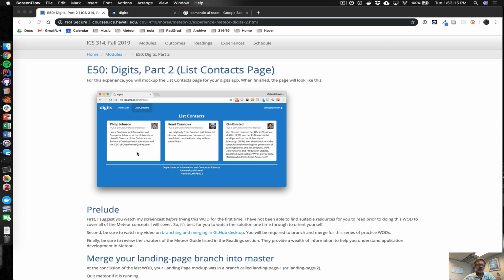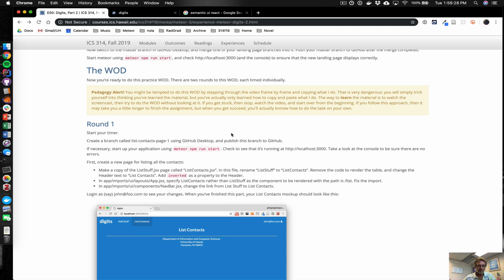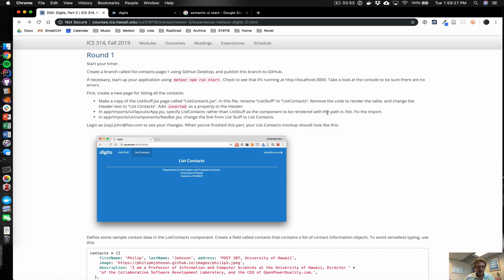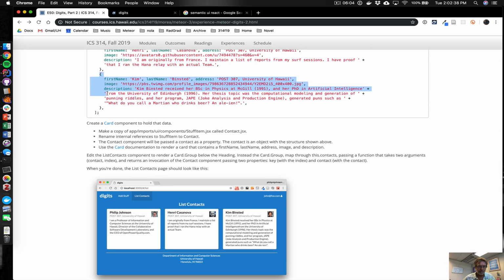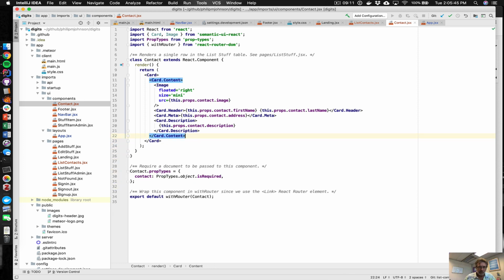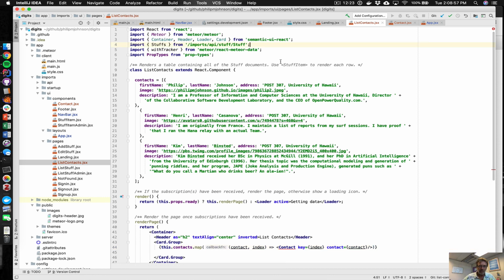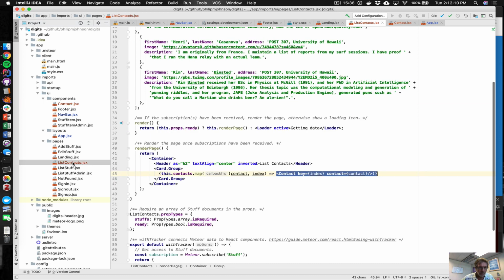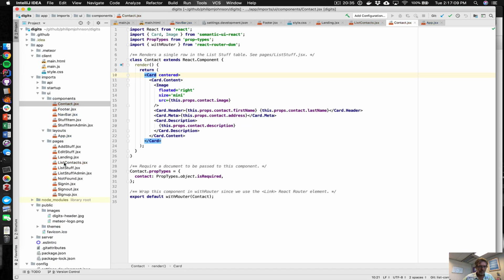E50: Digits, Part 2